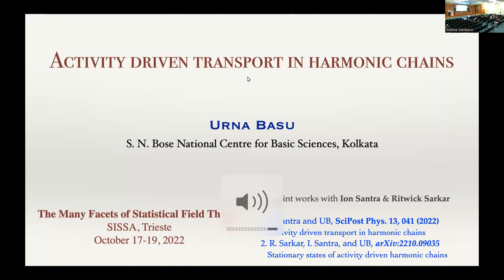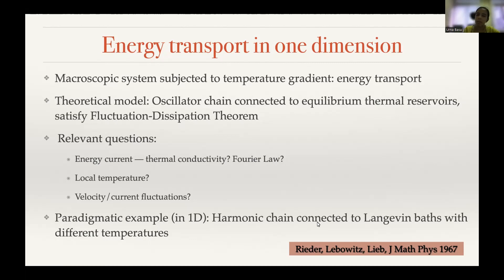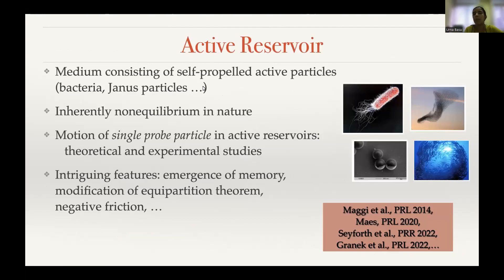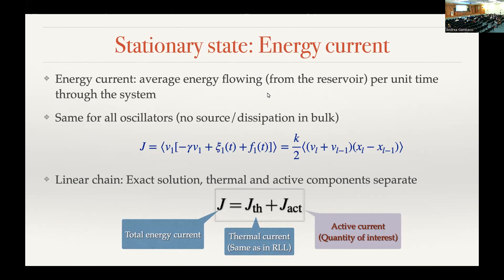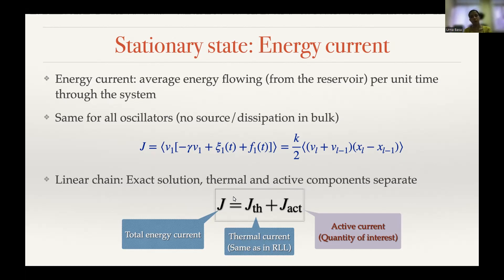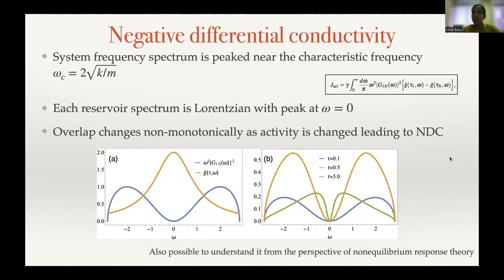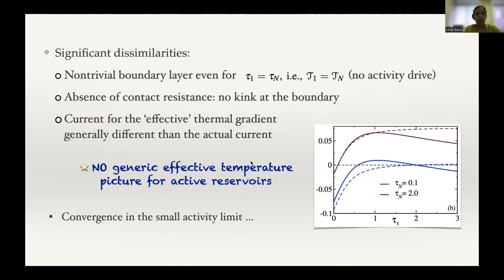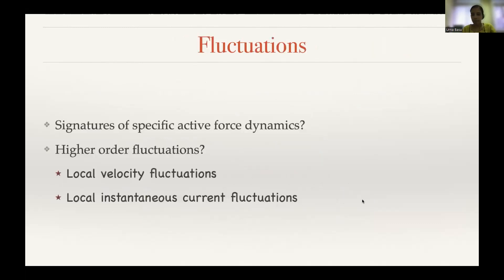Urna Basu - Activity driven transport in harmonic chains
Talk given by Urna Basu (S. N. Bose national Centre for Basic Sciences - Kolkata) at the conference "The Many Facets of Statistical Field Theory" - SISSA (Trieste), 19th October 2022

The transport properties of an extended system driven by active reservoirs is an issue of paramount importance, which remains virtually unexplored. Here we address this issue, for the first time, in the context of energy transport between two active reservoirs connected by a chain of harmonic oscillators. The couplings to the active reservoirs, which exert correlated stochastic forces on the boundary oscillators, lead to fascinating behavior of the energy current and kinetic temperature profile even for this linear system. We analytically show that the stationary active current (i) changes non-monotonically as the activity of the reservoirs are changed, leading to a negative differential conductivity (NDC), and (ii) exhibits an unexpected direction reversal at some finite value of the activity drive. The origin of this NDC is traced back to the Lorentzian frequency spectrum of the active reservoirs. We provide another physical insight to the NDC using nonequilibrium linear response formalism for the example of a dichotomous active force. We also show that despite an apparent similarity of the kinetic temperature profile to the thermally driven scenario, no effective thermal picture can be consistently built in general. However, such a picture emerges in the small activity limit, where many of the well-known results are recovered.